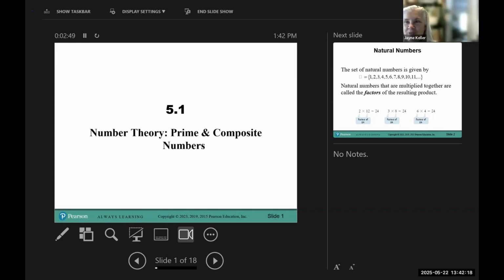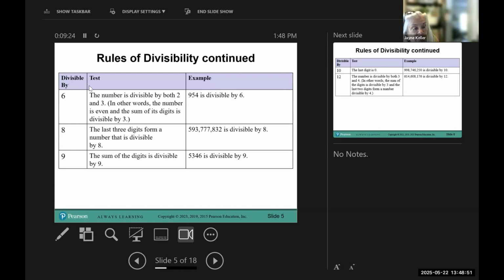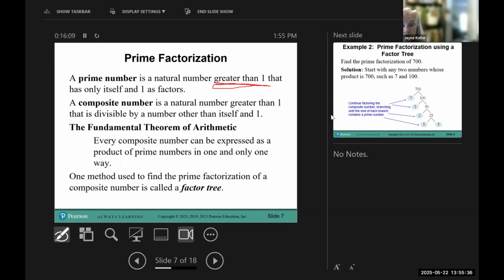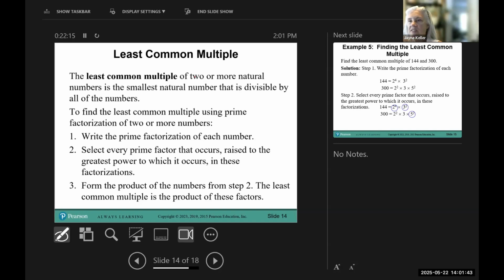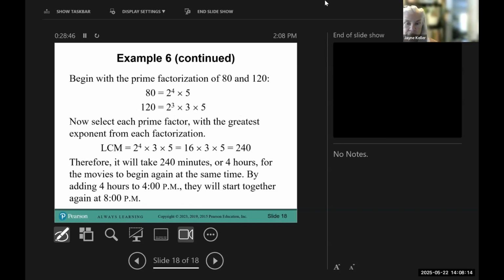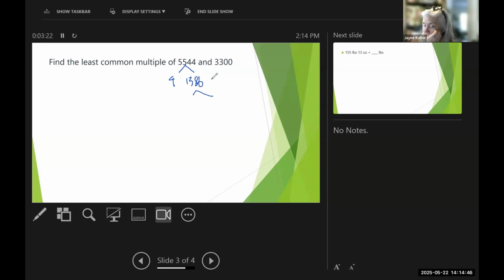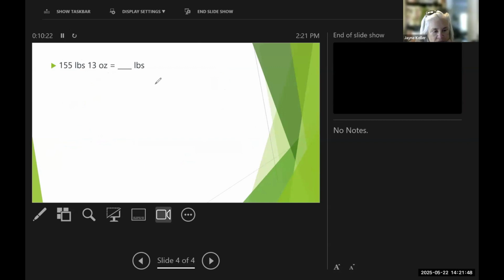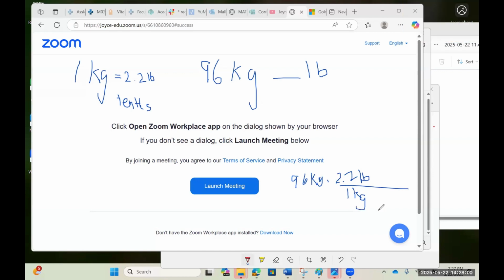Math 125 Live Lecture Week 3 Summer 2025